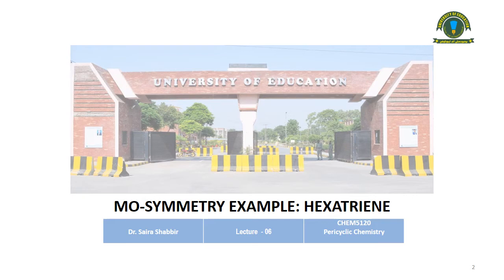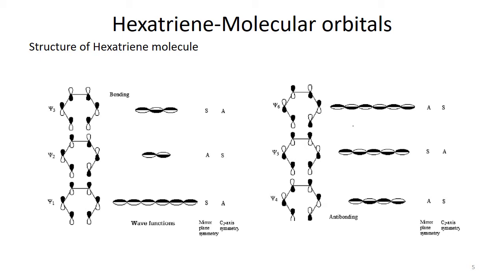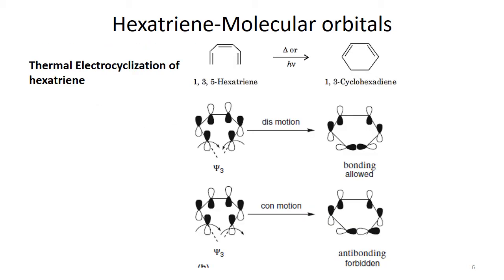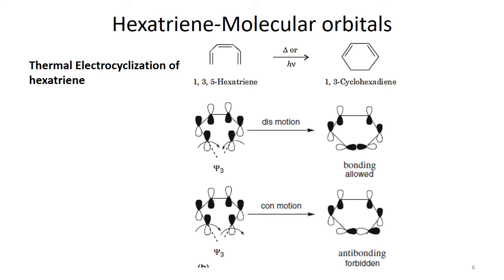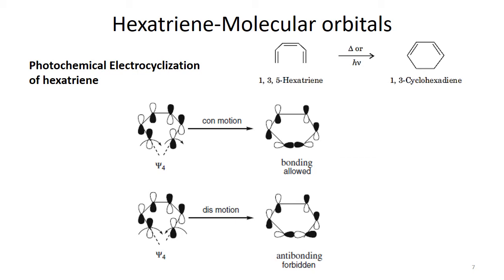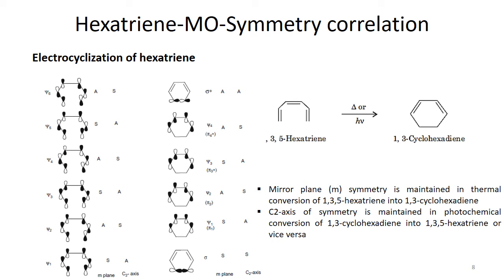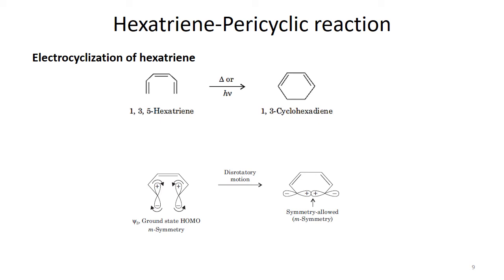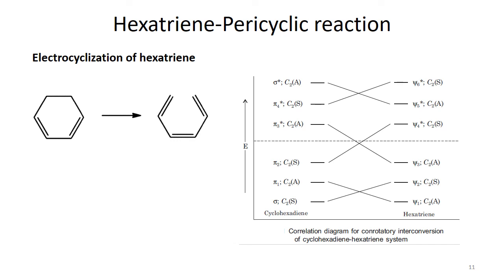MS II Pericyclic chemistry L6 SairaShabbir UE